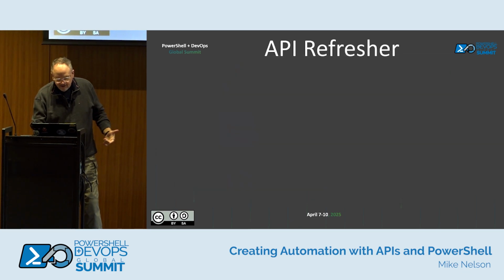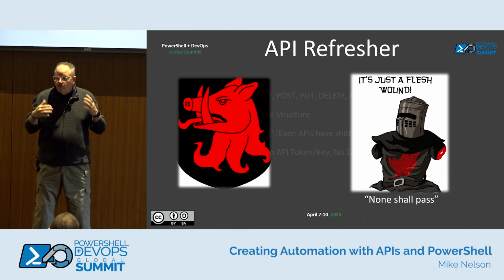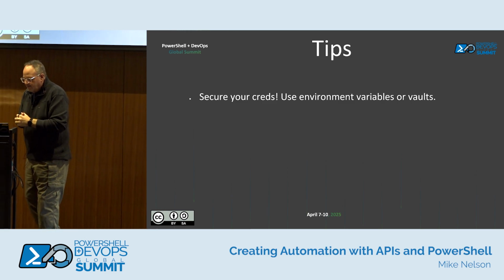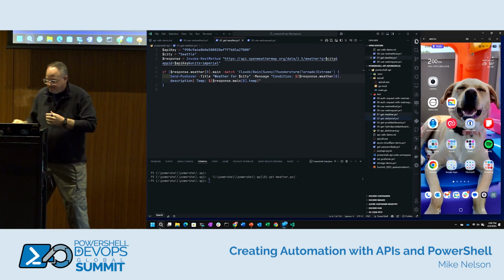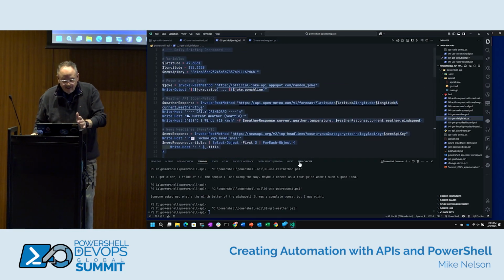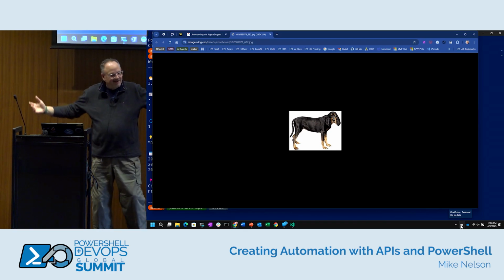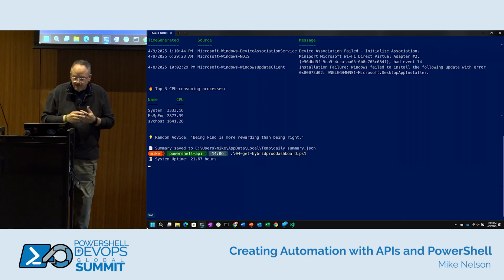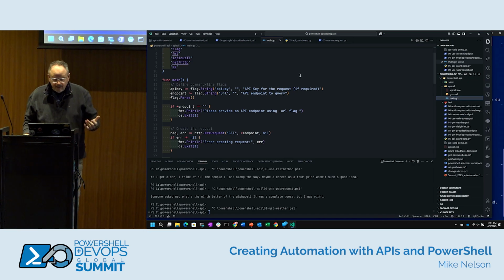Creating Automation with APIs and PowerShell by Mike Nelson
This session will focus on diving into using PowerShell to efficiently interact with RESTful APIs to create automations. We will discuss the keys to the understanding of API communication fundamentals, PowerShell’s capabilities for API automation, and best practices to build powerful integrations.